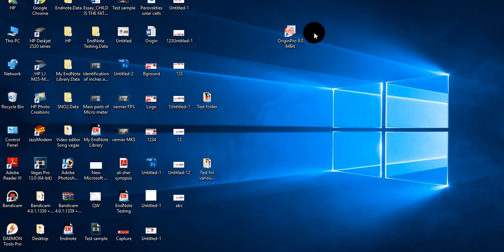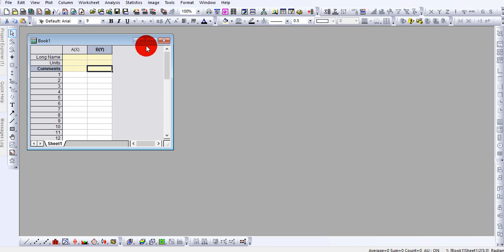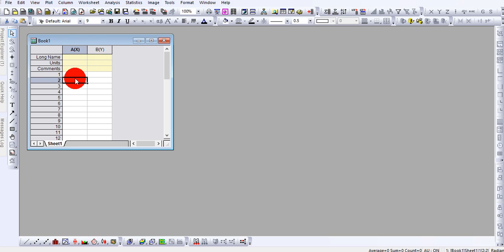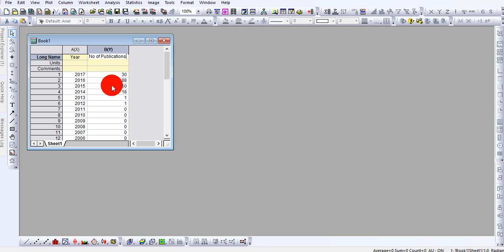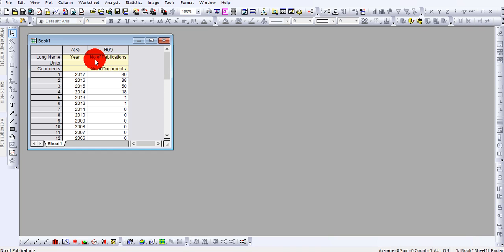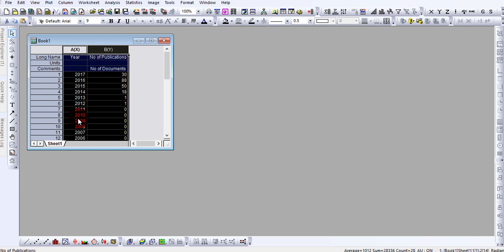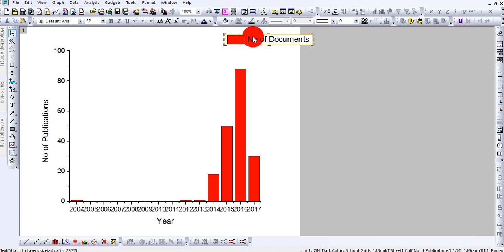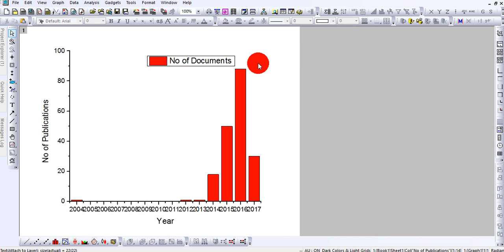Origin Pro: How to draw a graph -Tutorial # 1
This video is about drawing graph/plot/diagram in origin software. It is one of the comprehensive software where you can drawn high resolutions diagrams far better than Excel or others.